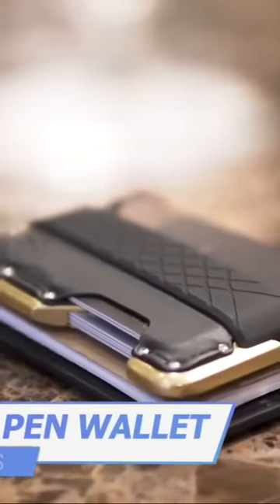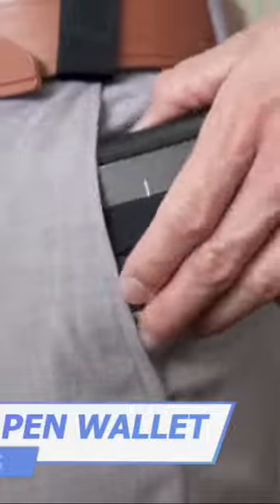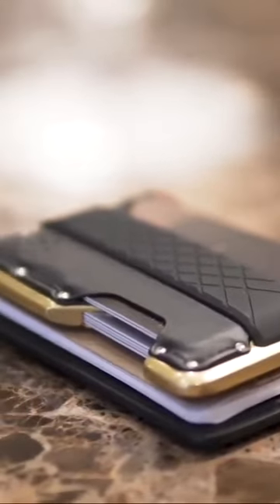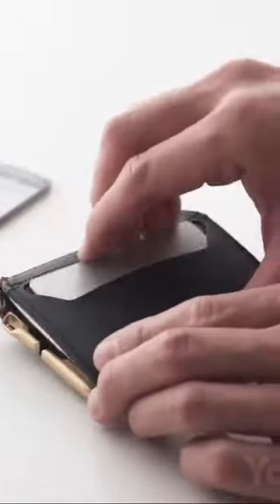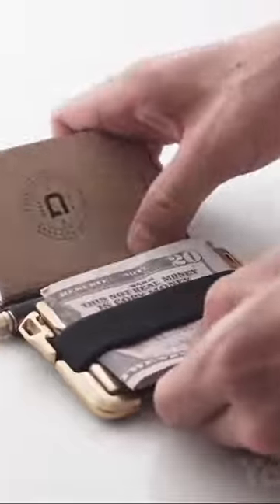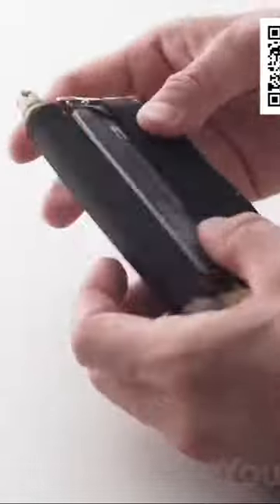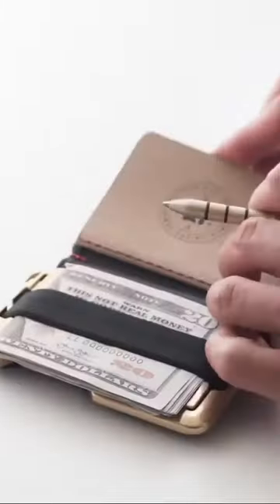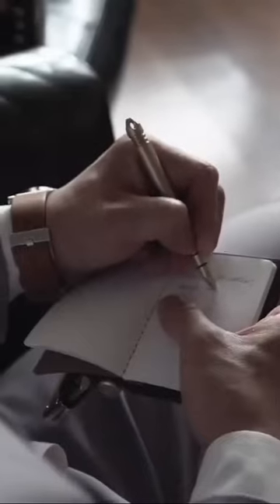Unboxing the Ultimate James Bond-inspired Wallet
Looking for the latest and greatest gadgets for your home? You've come to the right place! In this YouTube Shorts video, we've rounded up some of the best Amazon must-haves and finds for 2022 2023 and beyond. From handy kitchen gadgets to smart home devices, we've got you covered with links to all of the products mentioned in the video.

But that's not all – we're also sharing some TikTok finds and product reviews to help you discover even more cool gadgets and products. Whether you're a seasoned product hunter or just starting out, this video has something for everyone.

So sit back, relax, and get ready to discover some amazing gadgets that will make your life easier and more enjoyable. Don't forget to check out the links in the video description to shop all of the products mentioned. Happy gadget hunting!